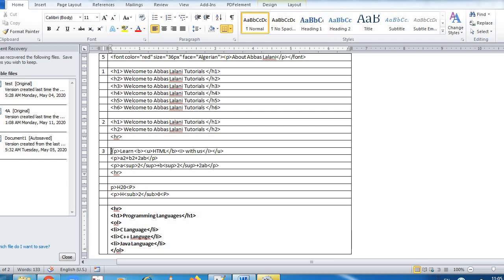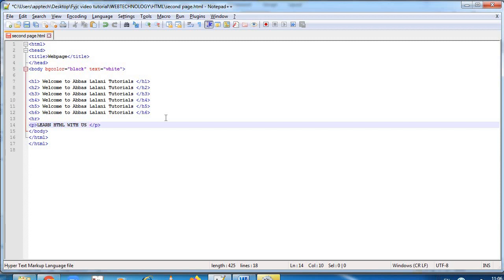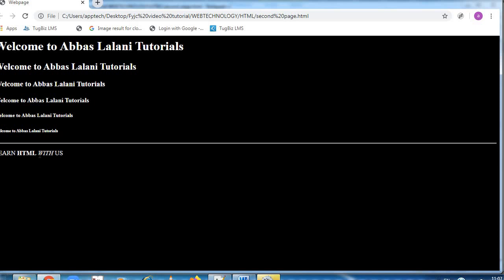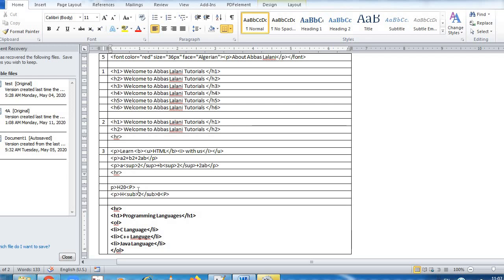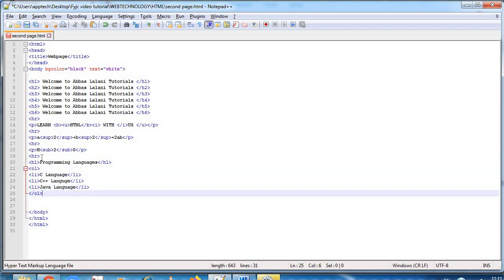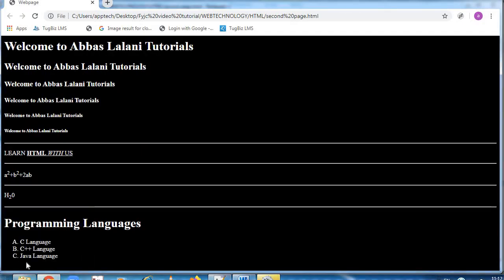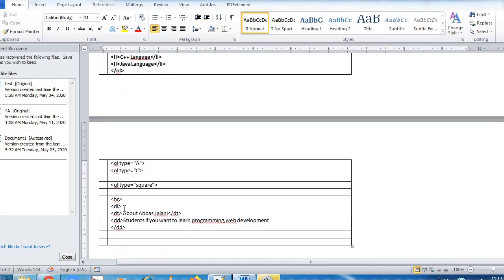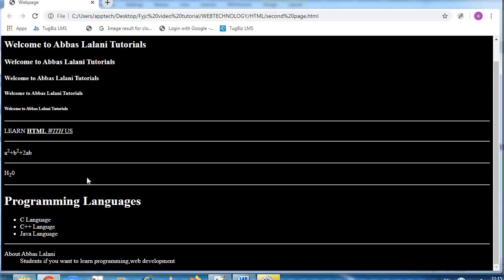heading,bold,italic,underline,sup,sub,ol,ul,dl in html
IN THIS VIDEO STUDENTS WILL BE LEARNING HOW TO PUT HEADING, USE OF BOLD, ITALIC, UNDERLINE, SUP, SUB, SCRIP, OL,,UL AND DL, LIST